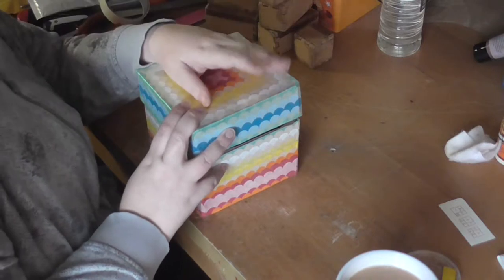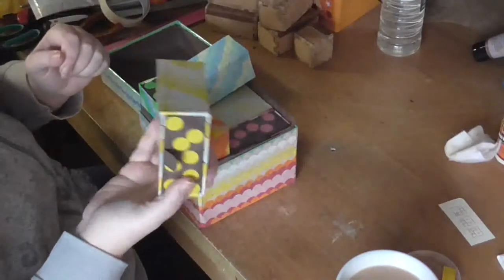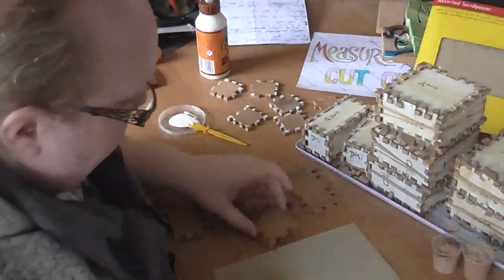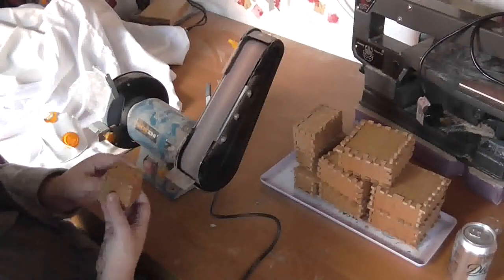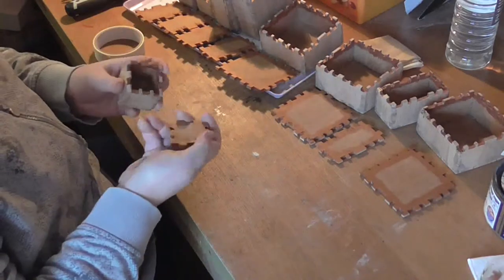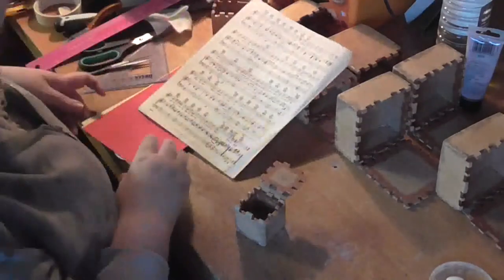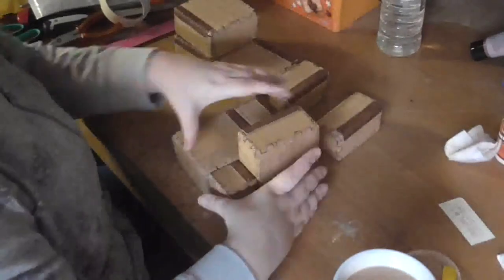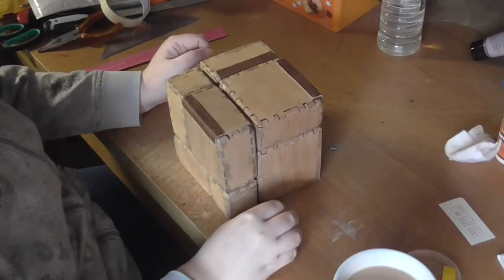Puzzle Box of Boxes - Part 1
Making a puzzle box of boxes... what it says on the tin, as it were. Part 1, the inner boxes cut on the scroll saw, sanded and lined. [Part 2 at the end of the month, making a combination locked box to hold these little ones.] Full write-up available on my blog thedragonshed.blogspot.co.uk